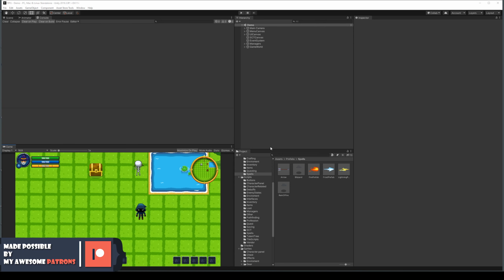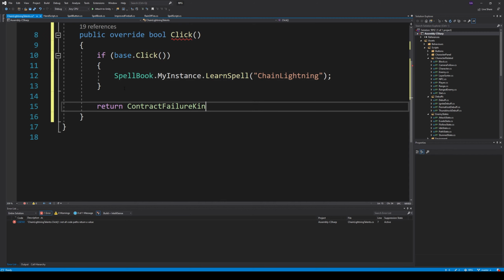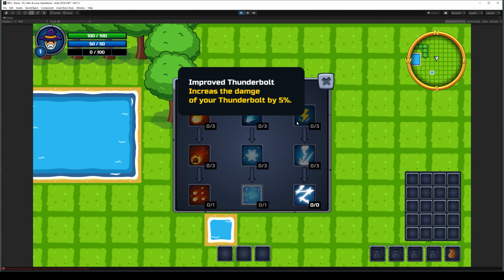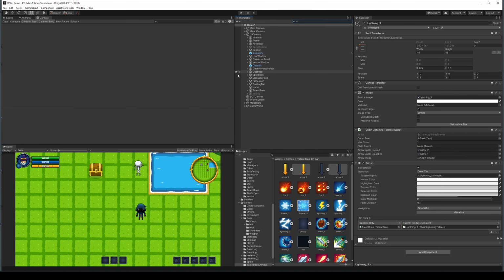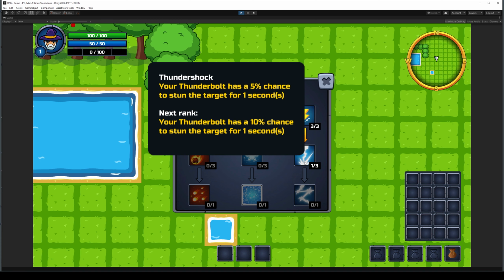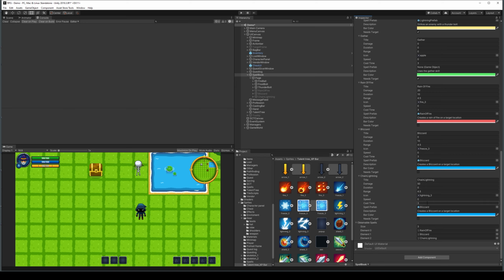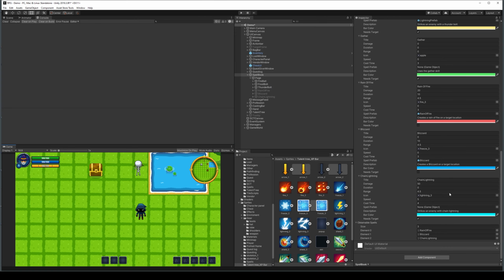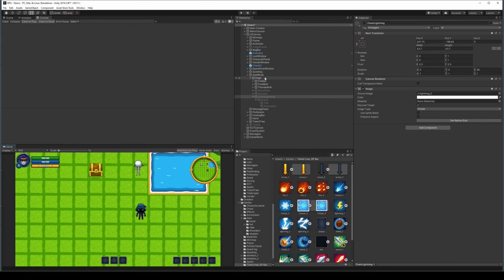#34.0 Unity RPG Tutorial - Chain lightning talent